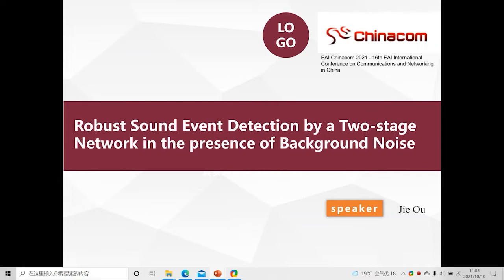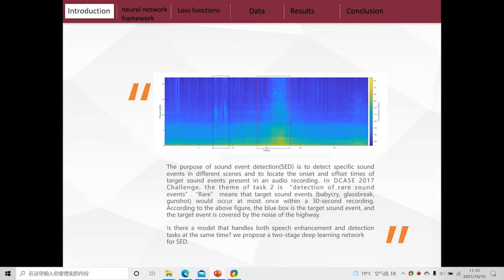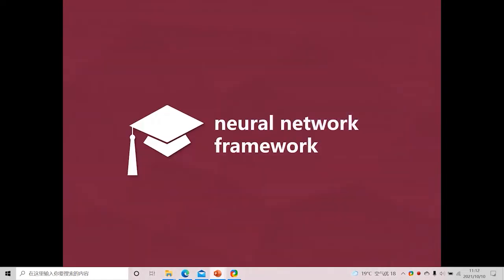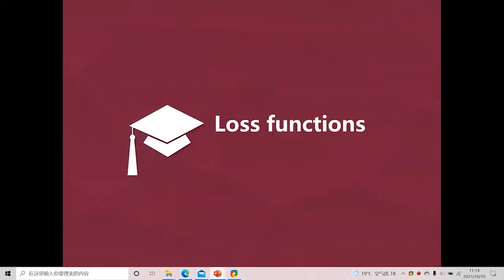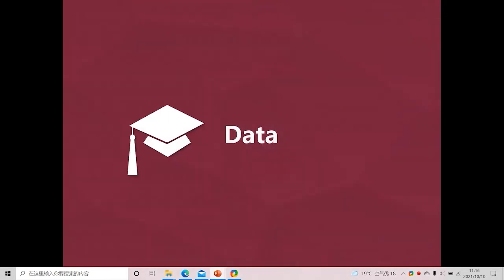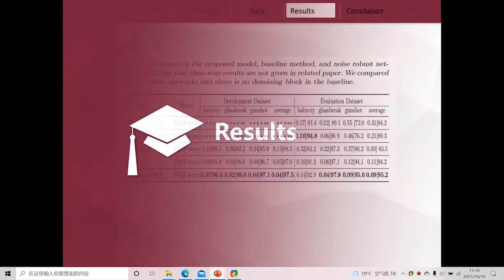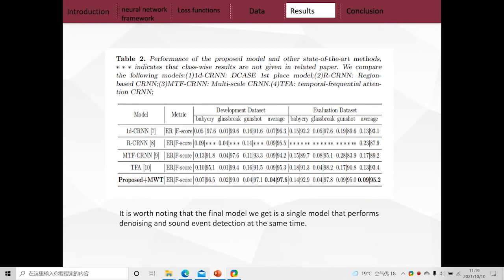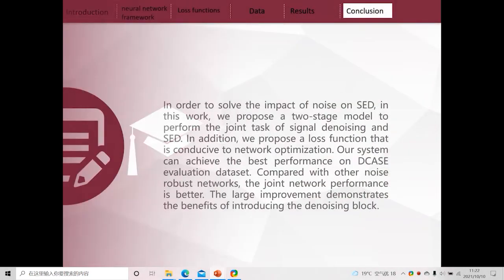Robust Sound Event Detection by a Two-stage Network in the presence of Background Noise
Authors: Ou, Jie (Chongqing University of Posts and Telecommunications); Liu, Hongqing (Chongqing University of Posts and Telecommunications); Zhou, Yi (Chongqing University of Posts and Telecommunications); Gan, Lu (College of Engineering)
16th EAI International Conference on Communications and Networking in China